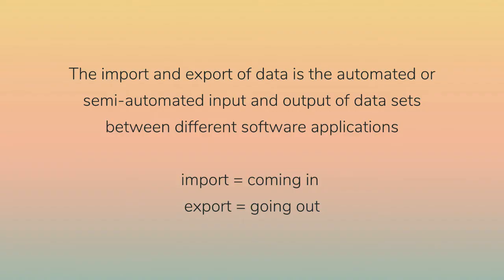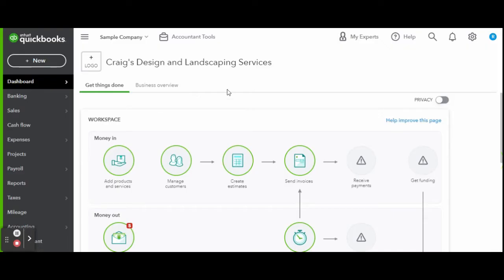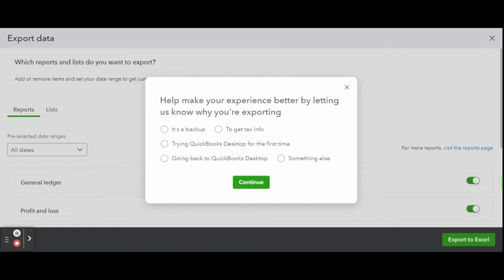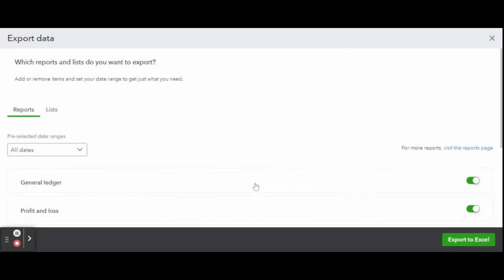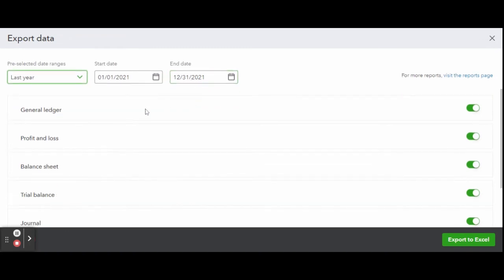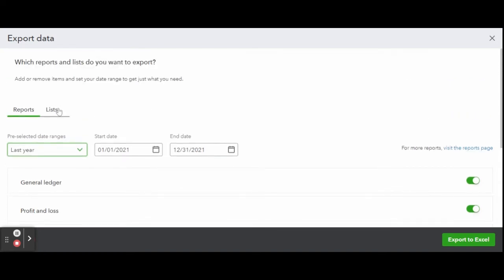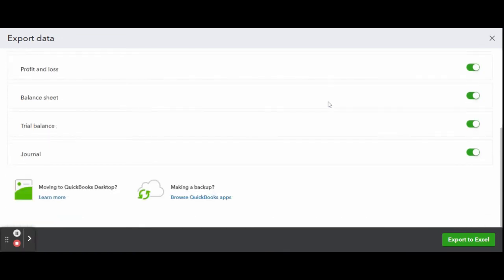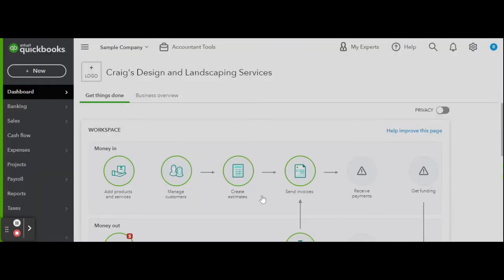How to Export Data in QuickBooks Online | QBO Tutorial | Bookkeeper View